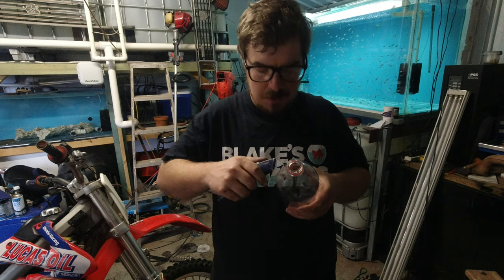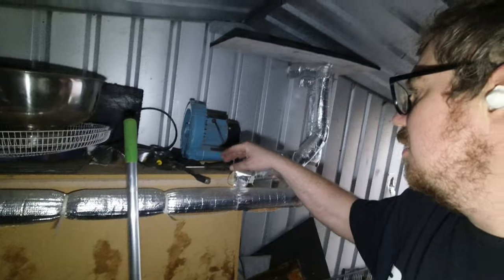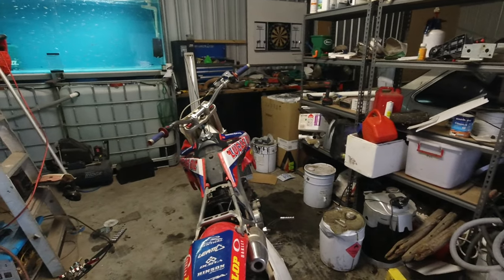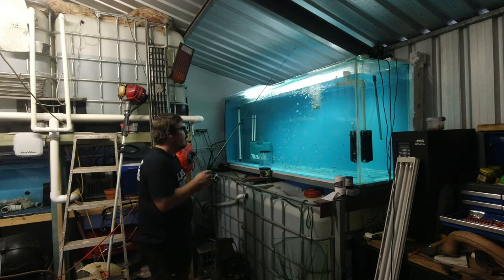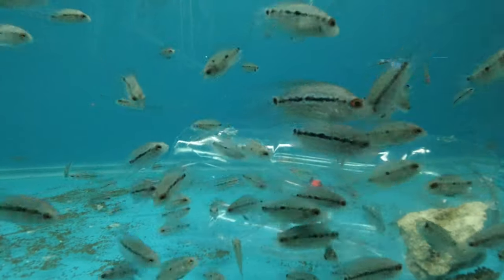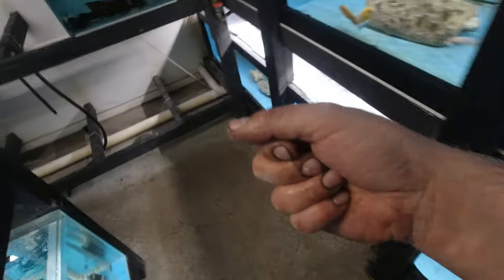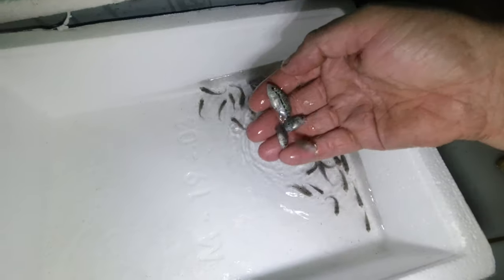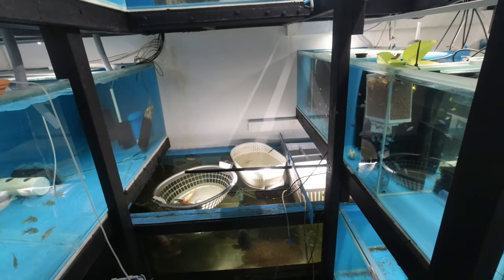How to make a fish trap. Fishing for flowerhorn culls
(Website build still in progress